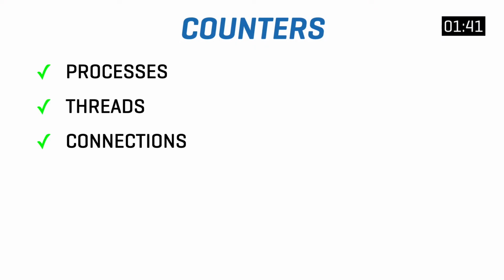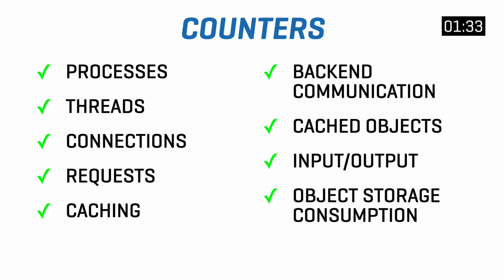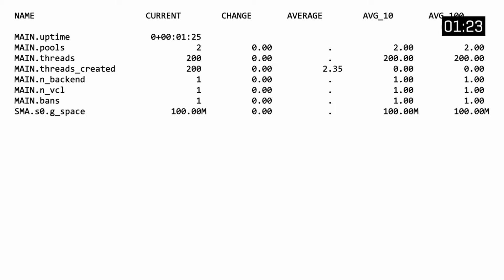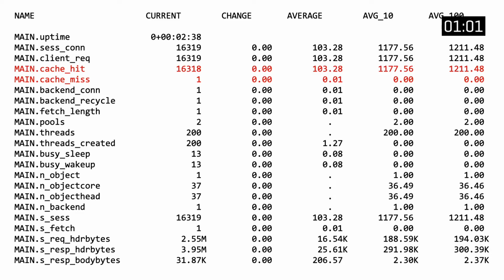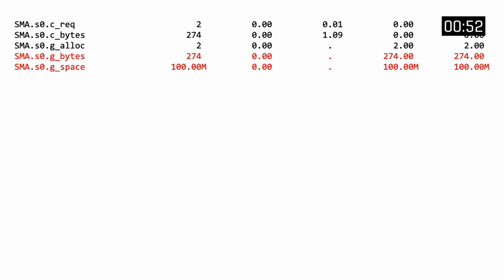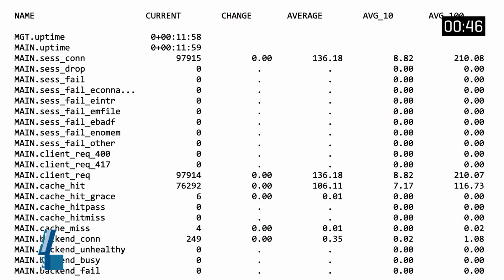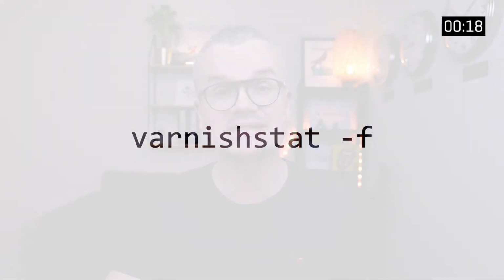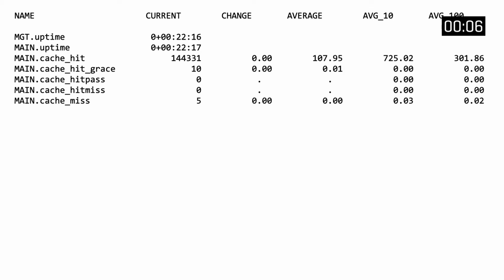Two-Minute Tech Tuesdays - varnishstat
In this week’s episode of Two-Minute Tech Tuesday, we'll talk about varnishstat, a tool that displays Varnish statistics and counters (VSC).